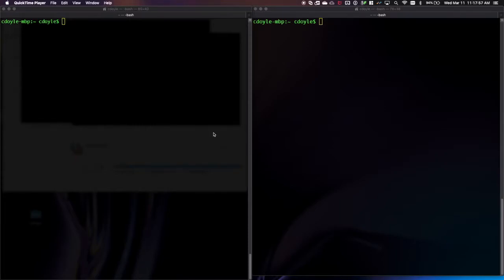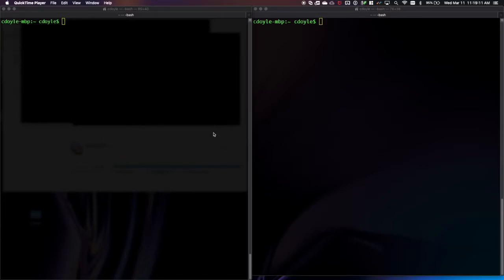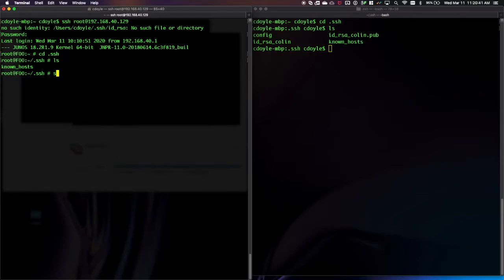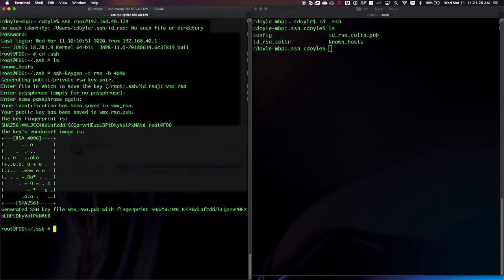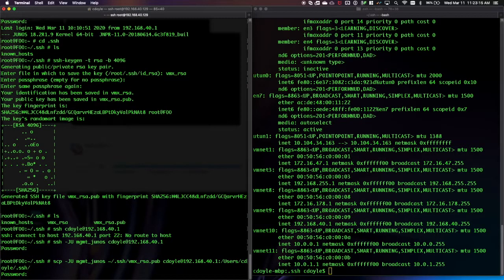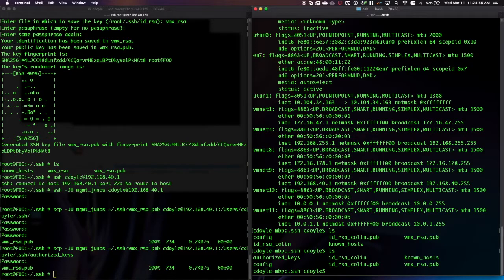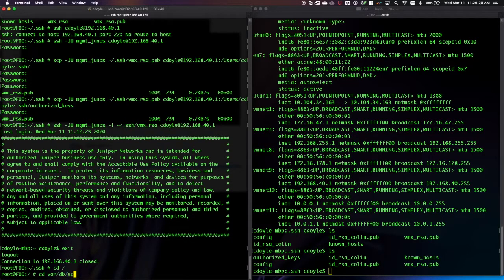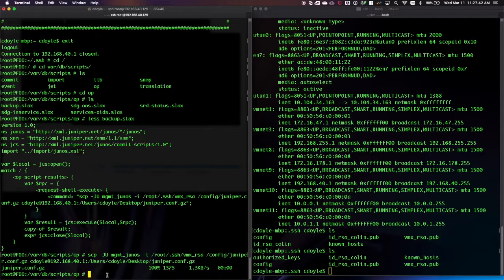Junos routing instance backup automation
Two topics in this video.

1. Setting up an ssh key-pair in Junos (rsa-4096 in this case)
2. Creating an automated backup with scripting that exists on the Juniper hardware only.

Problem statement: Junos has a configuration archival feature that you can configure, but at the moment, it doesn't support pushing the configuration off-box via a custom routing instance. This includes the mgmt_junos routing-instance that can be used for the out-of-band management interface. So what's an engineer to do?

Using an ssh key-pair, a simple SLAX script, and a few lines of configuration, we can copy the configuration to a remote system on a fixed schedule and no administrator intervention.